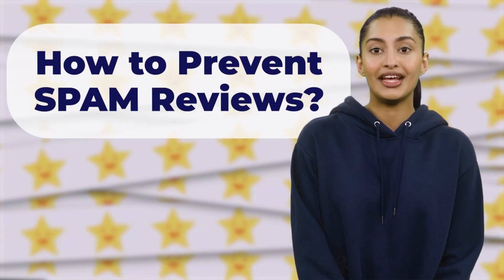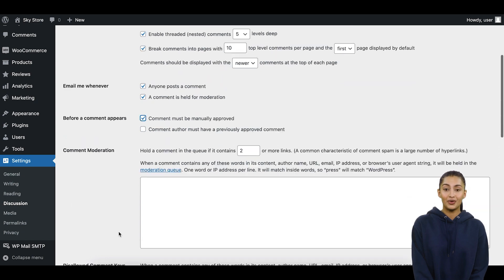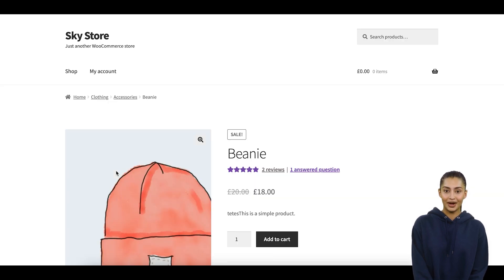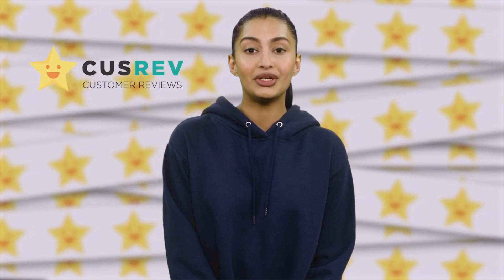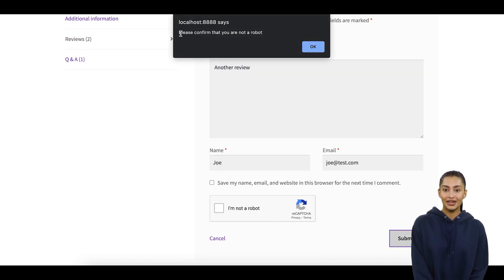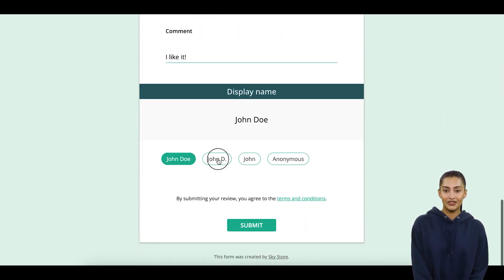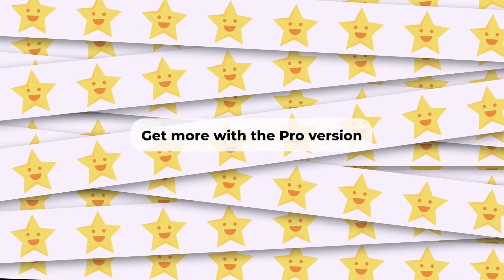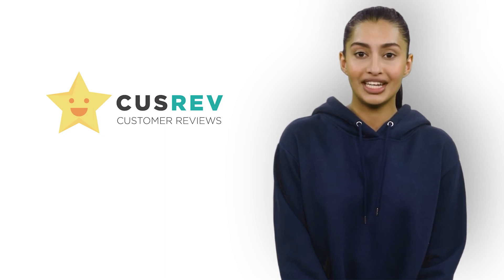How to Prevent SPAM Reviews in WooCommerce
Dealing with spam reviews is essential for maintaining the credibility of your online store and displaying accurate customer feedback. With relevant settings, you can effectively prevent spam reviews in WooCommerce and ensure that only genuine reviews are displayed. In this guide, we will explore various methods you can employ with WordPress, WooCommerce, and CusRev to combat spam reviews.

The tutorial will cover:

✔︎ Comment Moderation in WordPress
✔︎ "Verified Owners" Setting in WooCommerce
✔︎ reCAPTCHA for Reviews
✔︎ Moderation of Reviews Received via Aggregated Review Forms

Interested in the Pro version?

Images: Freepik.com